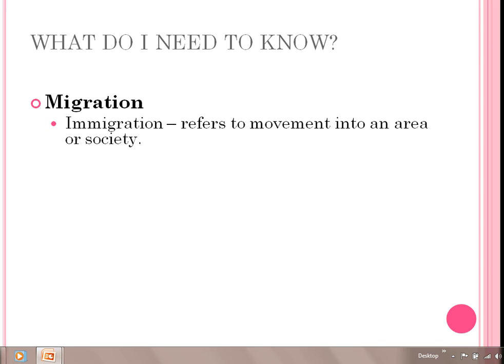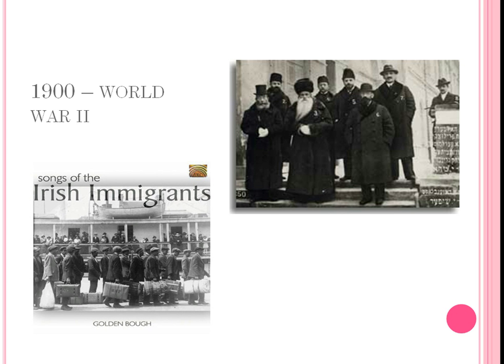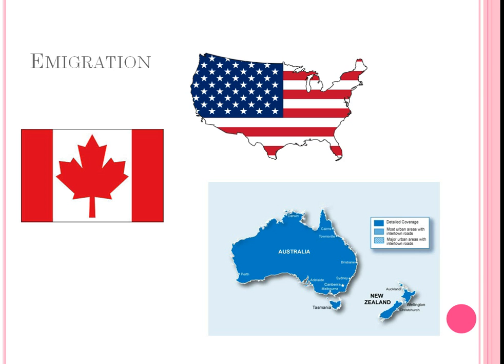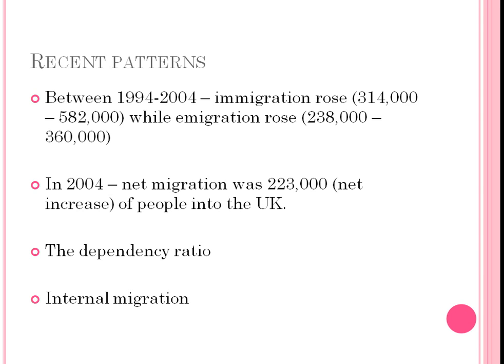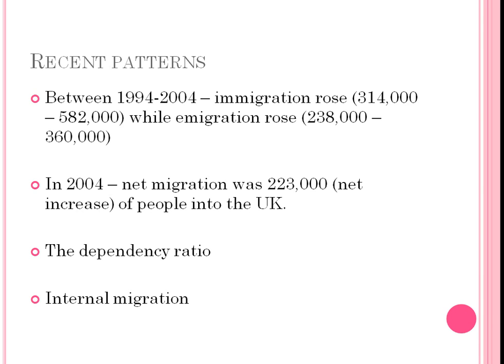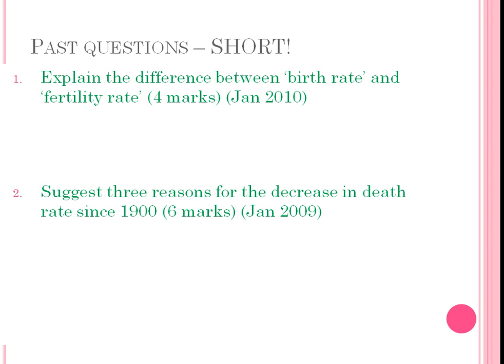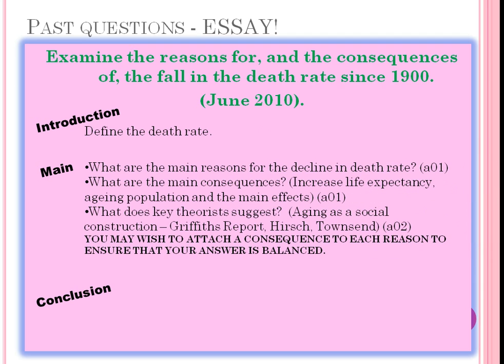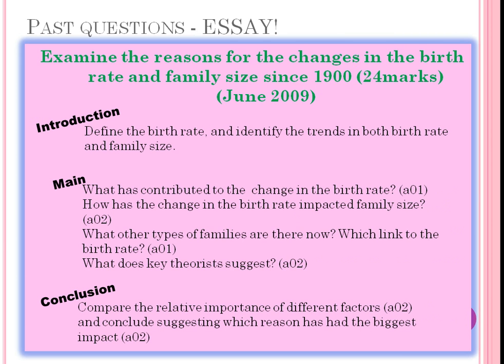part 3 migration